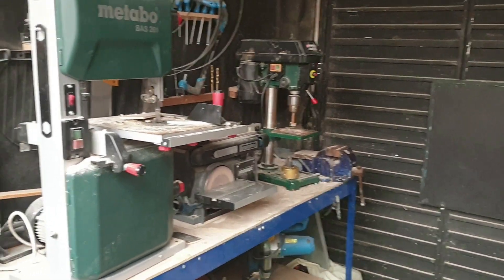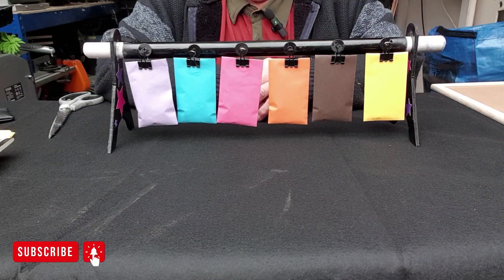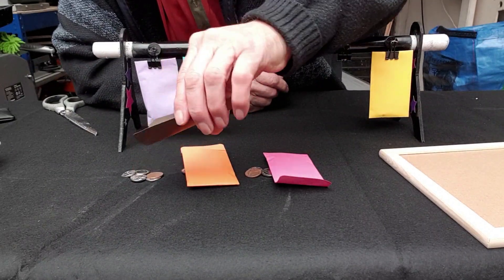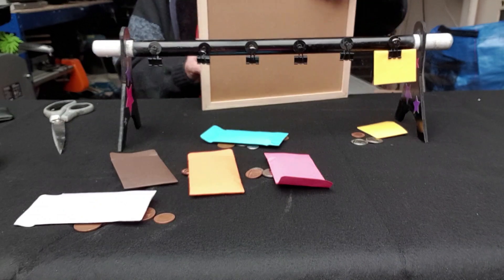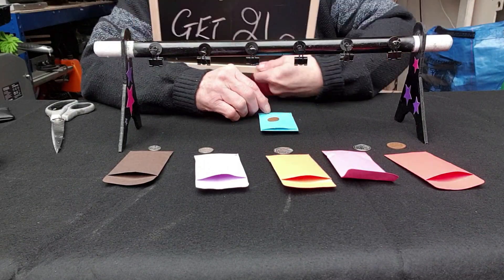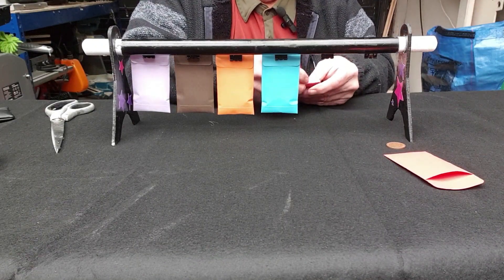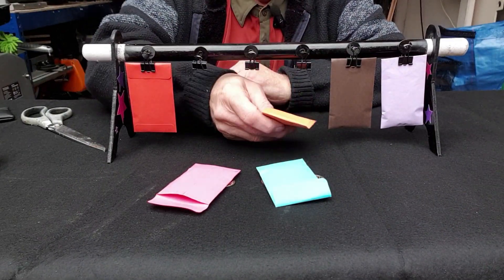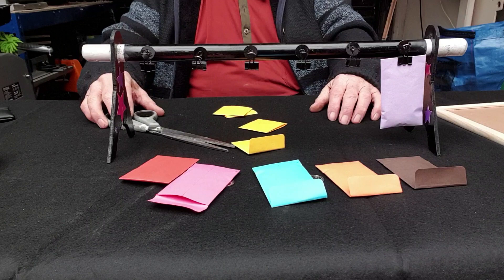Coin Predict magic trick and solution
A great little prediction trick, completely self working, easy to do.